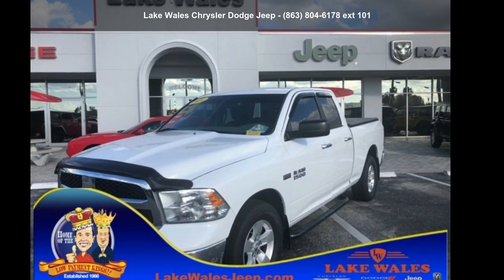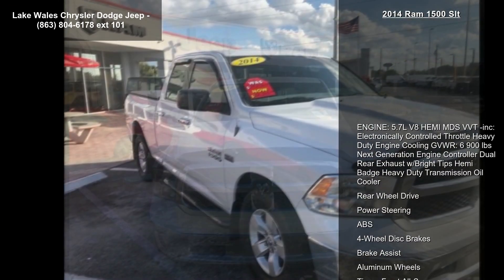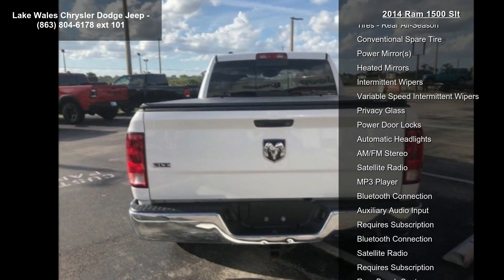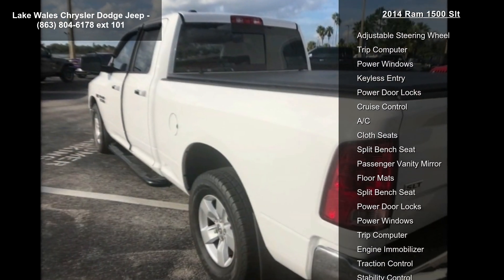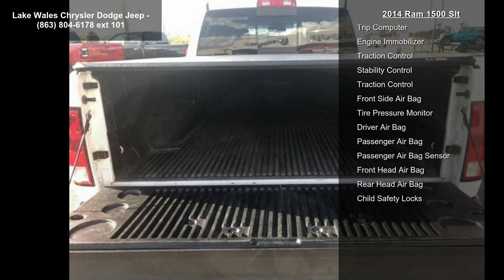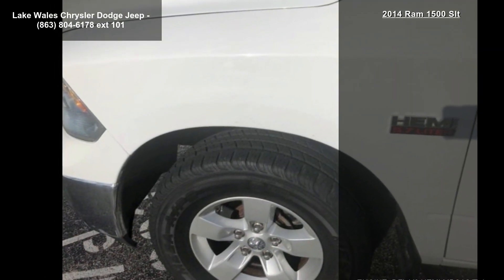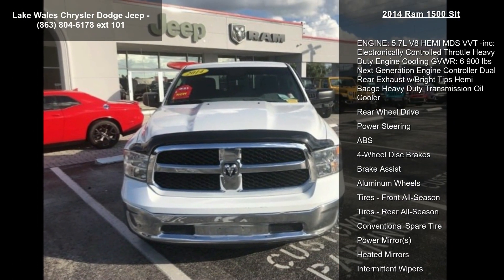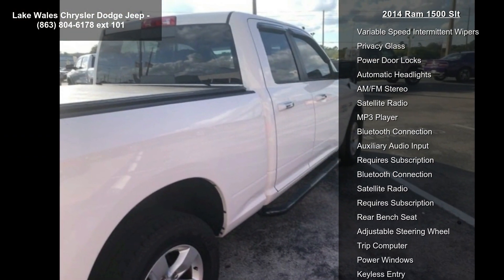2014 Ram 1500 SLT